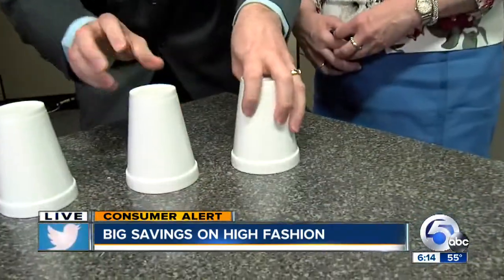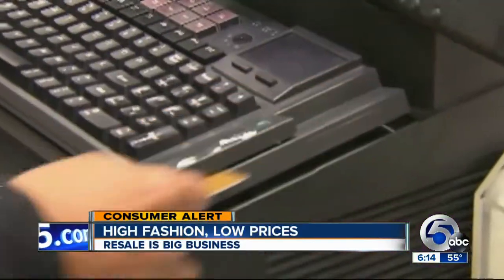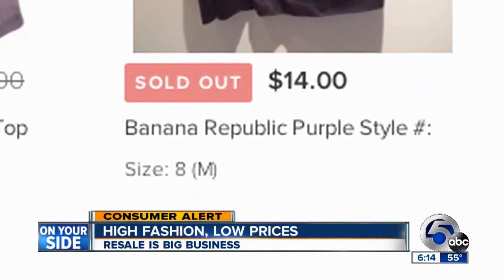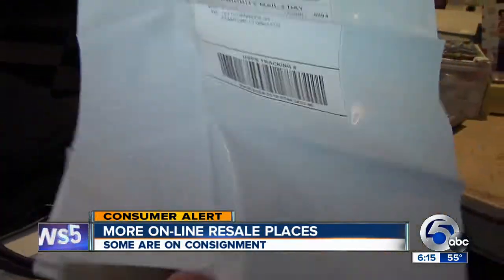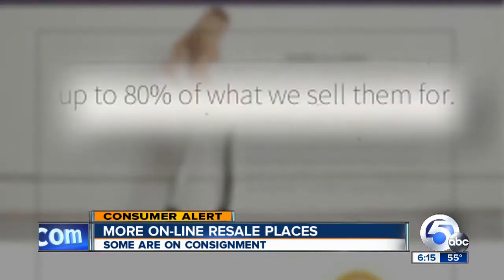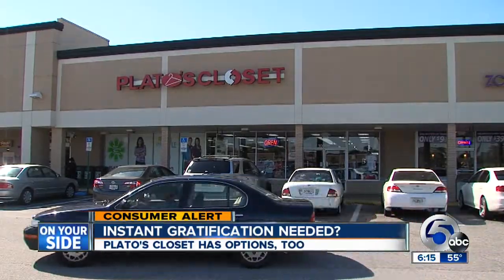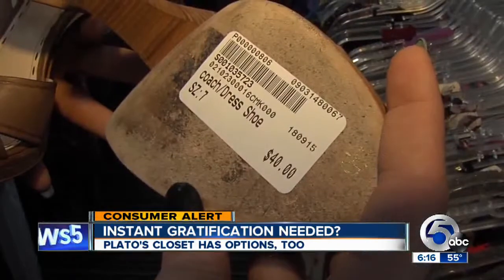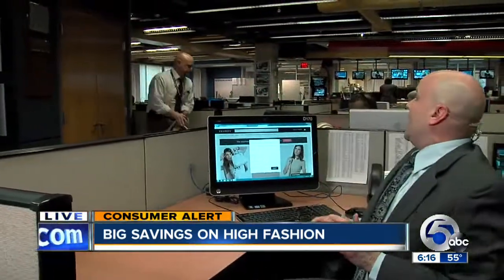High Fashion Resale Online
Websites to save with